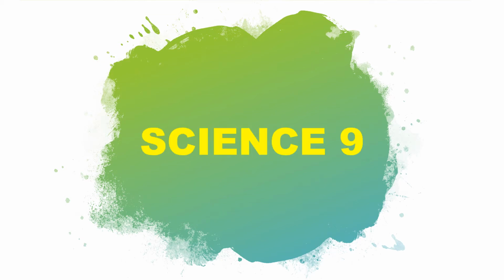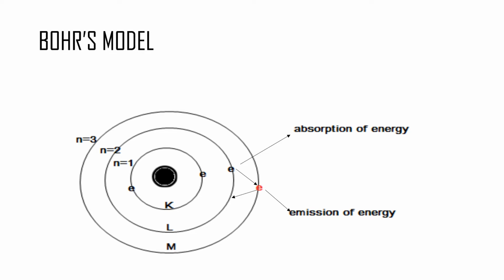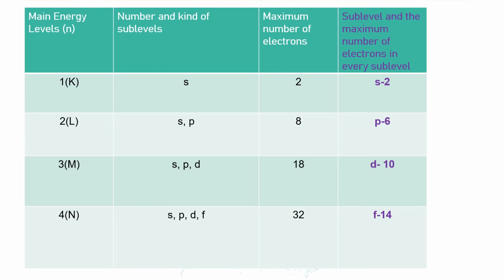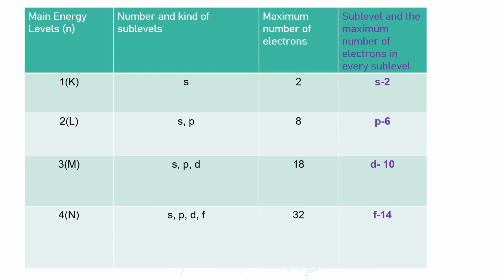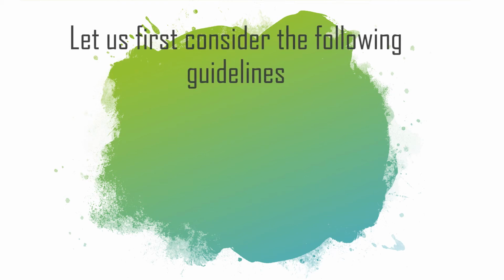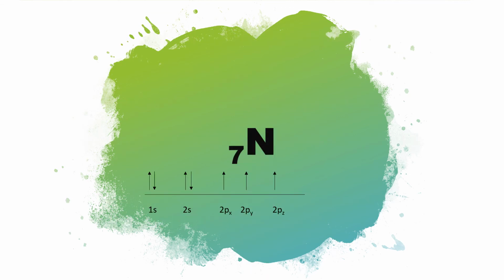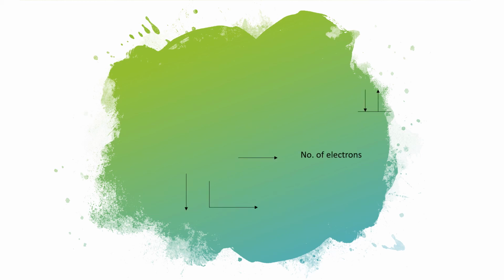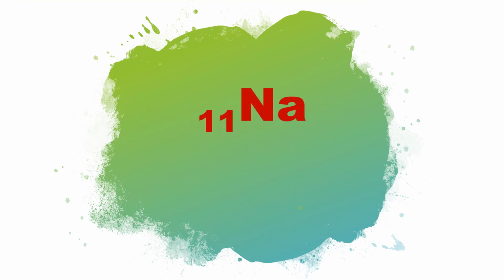science 9 module 1 Quantum mechanical model